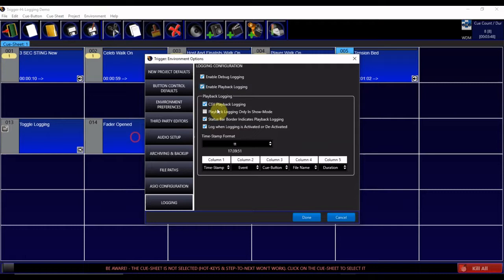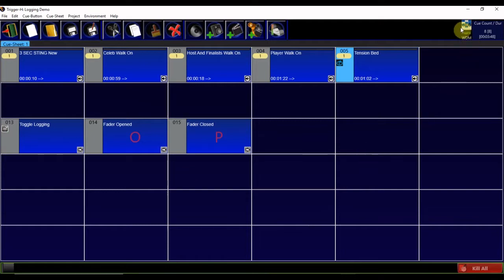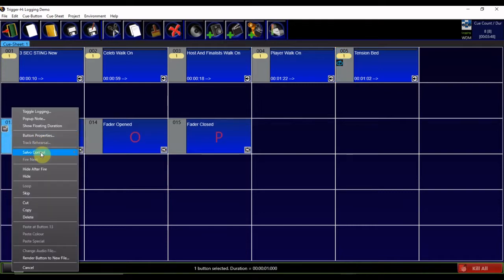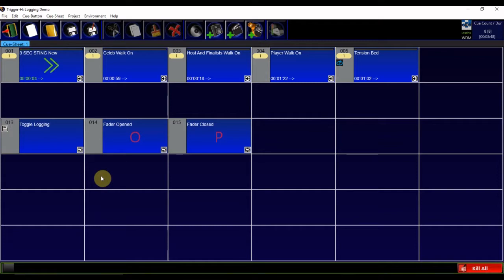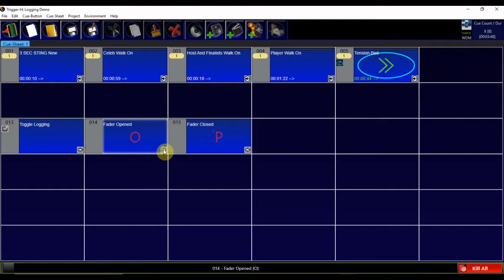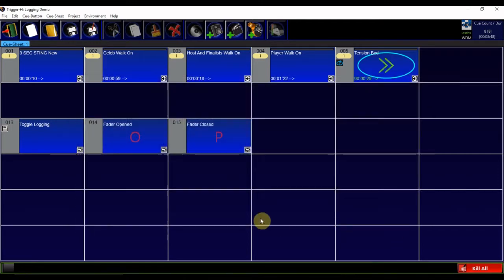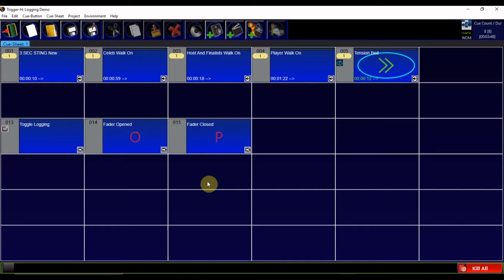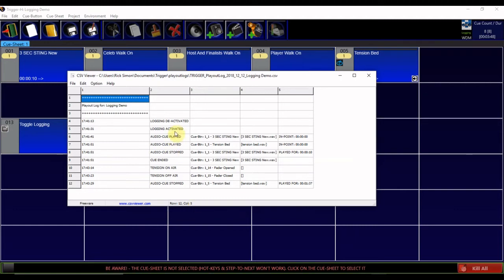Trigger Tutorial - Playback Logging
Trigger Audio and Video Playback for Mac and PC. A brief introduction to Trigger's playback logging facilities.